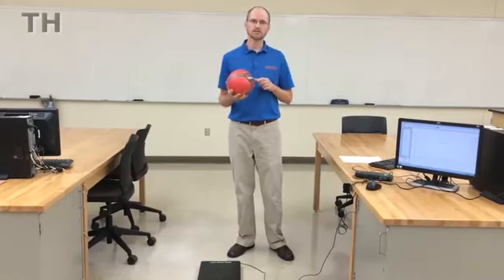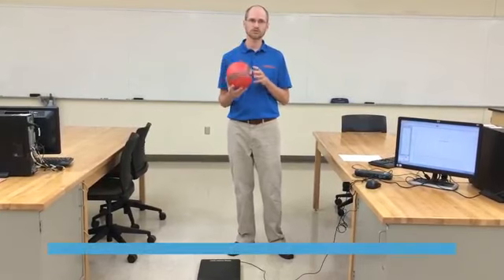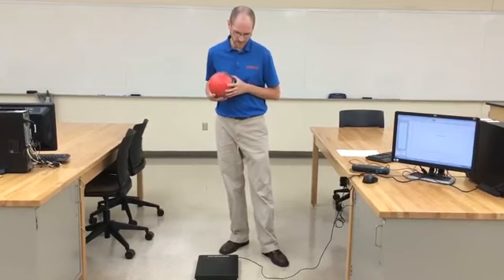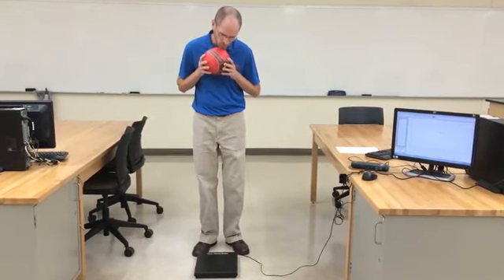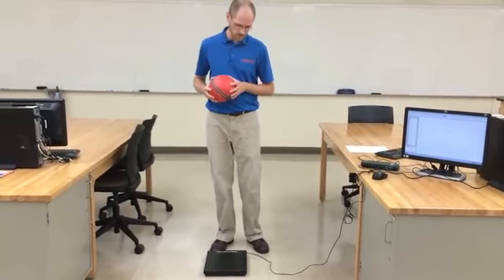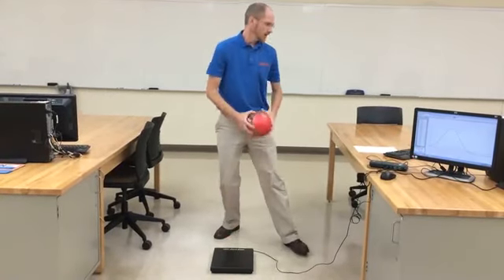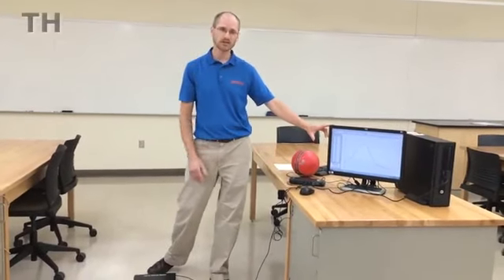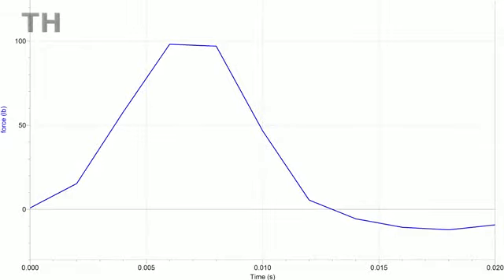The physics of soccer ball head impacts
Andrew Pawl, chair of the engineering physics department at the University of Wisconsin-Platteville explains the physics of head impacts for female soccer players.